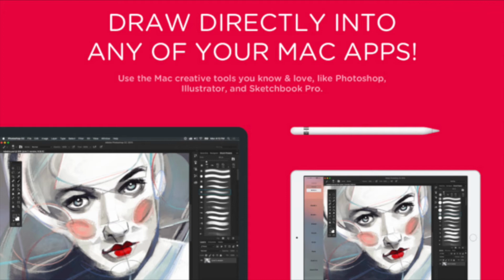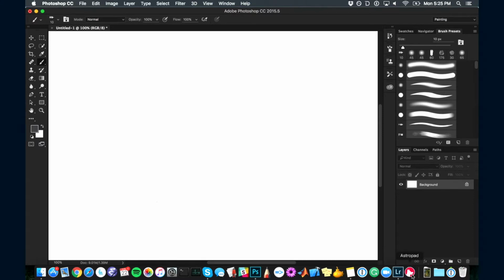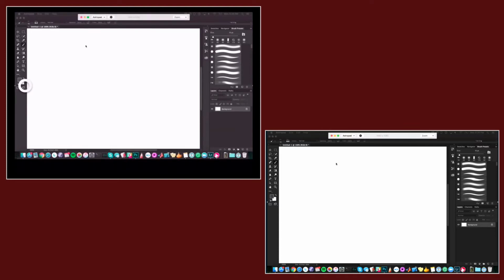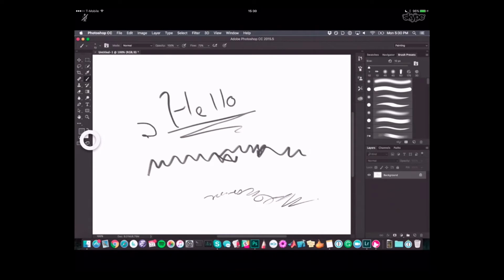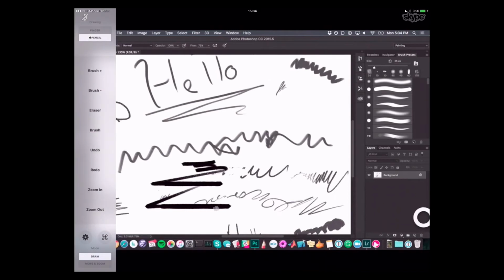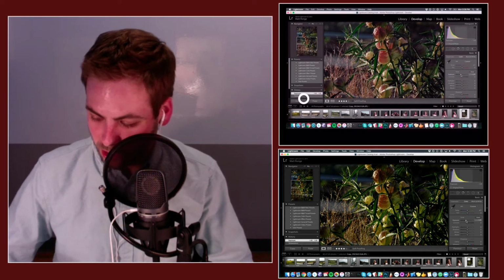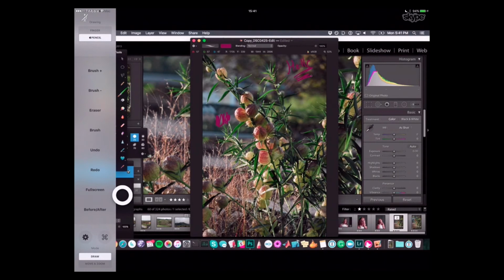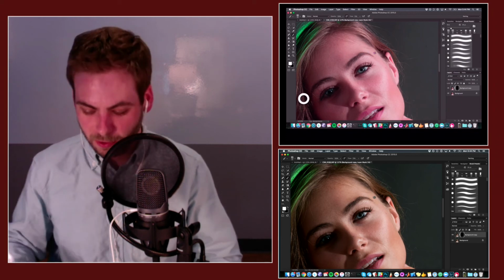TWiP Apps 12: Astropad; Make Your iPad Pro Astronomical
If you’ve ever tried to paint, draw, or retouch in an app like Photoshop using the mouse, then you know how cumbersome it can be. The drawing tablet is the long loved tool of professional image-makers allowing them to incorporate pressure, tilt, and natural hand movements into their work. Tablets though are expensive, and take some getting used to while you learn to paint here, but watch there. Tablets that allow you to paint directly on the screen are incredibly expensive — or at least they were, until now. If you own an iPad Pro and an Apple Pencil, then you’re just one app away from a whole new brushing experience.

About TWiP:
- This Week in Photo, also known as TWiP is one of the most popular and longest running photography networks in existence. The networks shows cover topics including landscape photography, street photography, wedding photography, Photoshop processing, family photography and more! The main show, TWiP is hosted by Frederick Van Johnson, who is also the founder and CEO of the network.